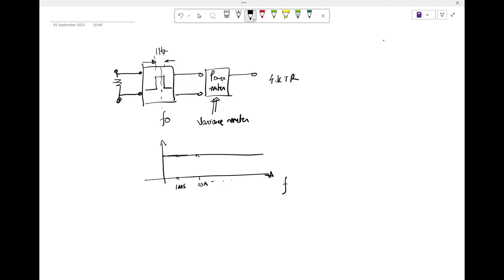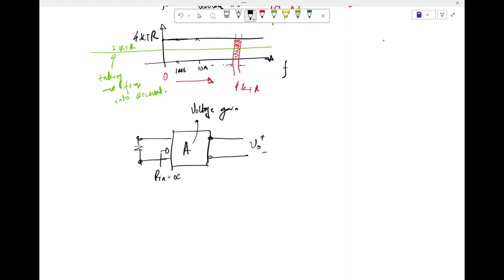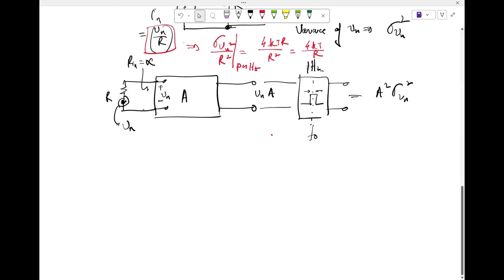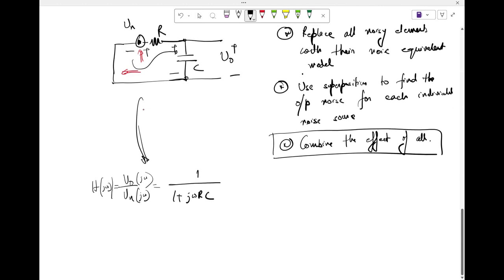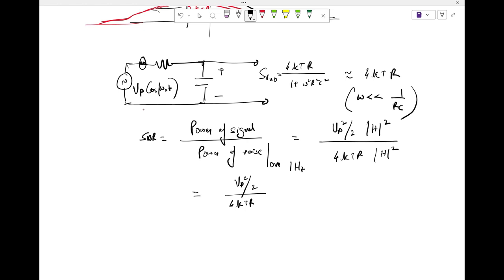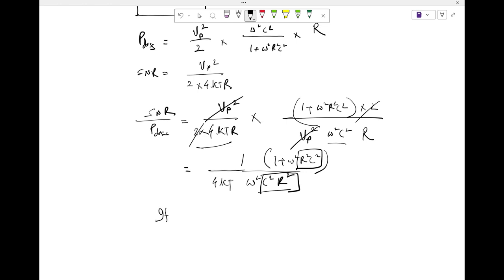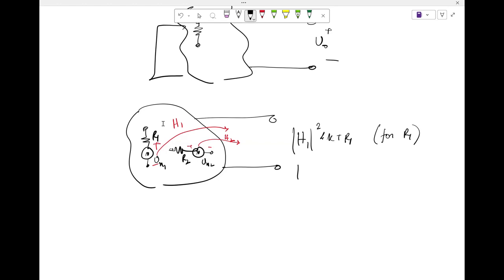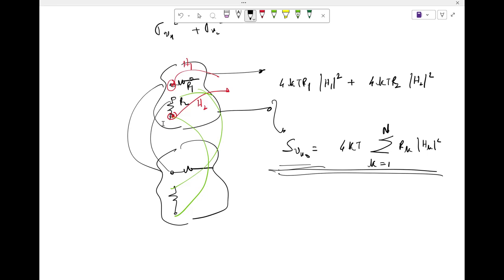Lecture 9: Noisy network analysis